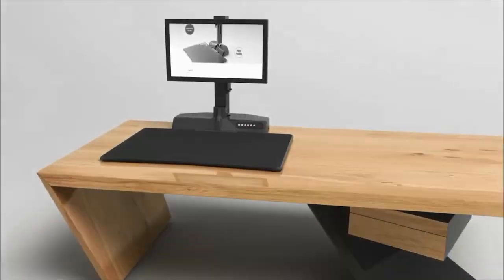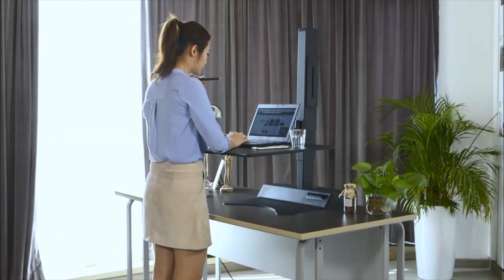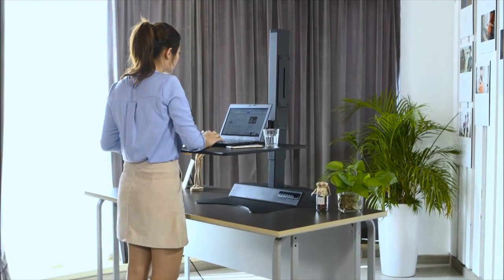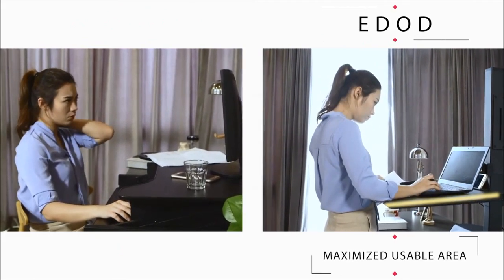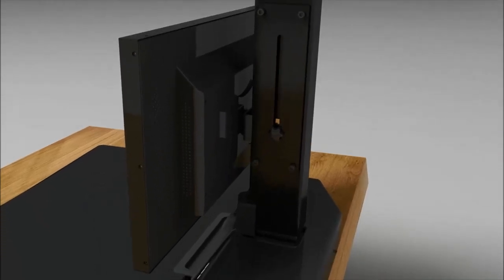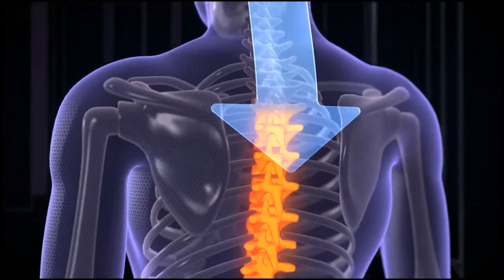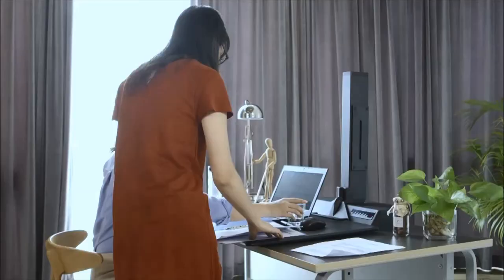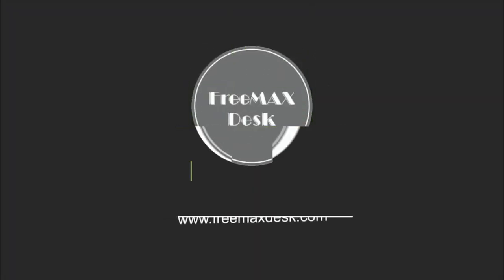Electric Standing Desk Converter FREEMAXDESK EDOD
The FREEMAXDESK is an electric standing desk converter for transforming existing desks to adjustable height desk by pressing a button with 4 preset memories.